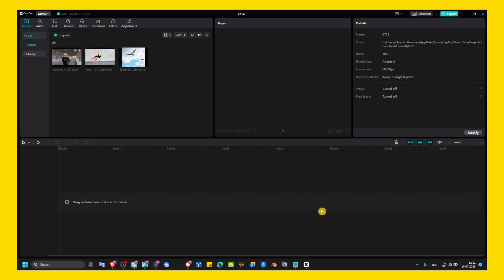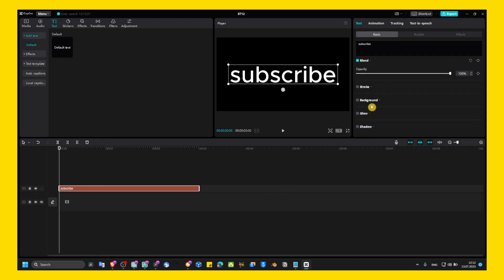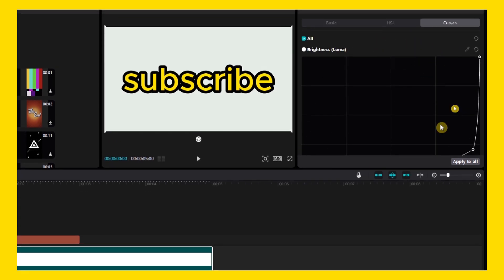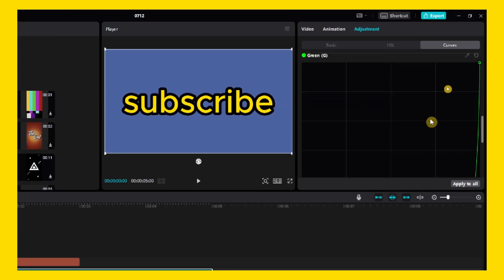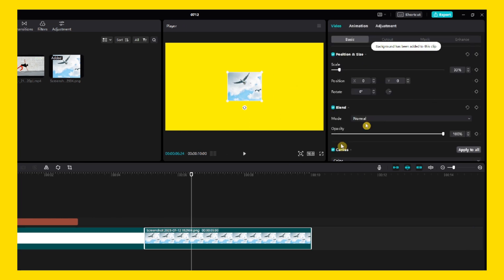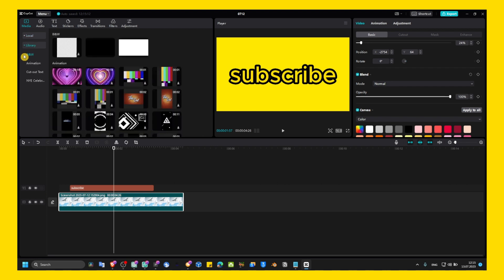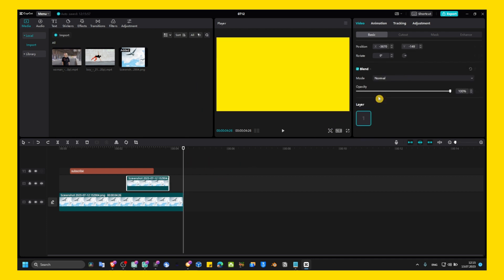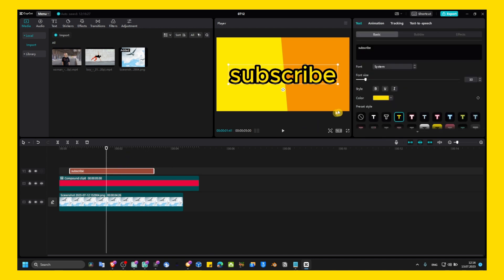CapCut PC Tutorial: Add Solid Layer | Solid Background Color Layer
Welcome to our CapCut PC tutorial, where we'll show you how to add a solid layer and create captivating solid background color layers!

Do you want to take your video editing skills to the next level and add a professional touch to your projects? Look no further! In this tutorial, we'll guide you through the process of adding solid layers using CapCut, a powerful video editing software.